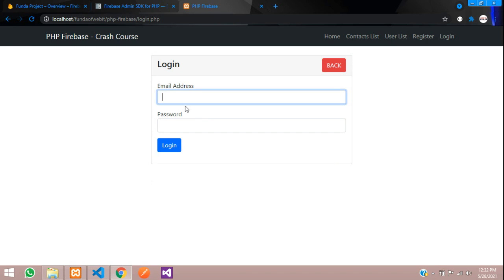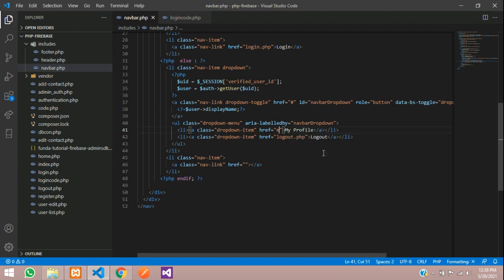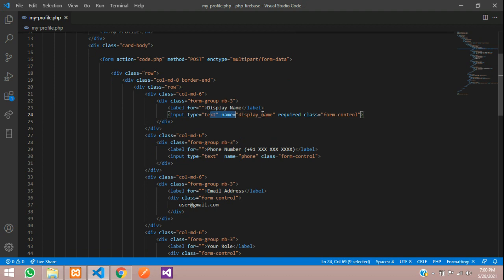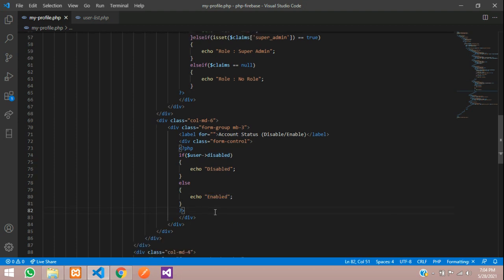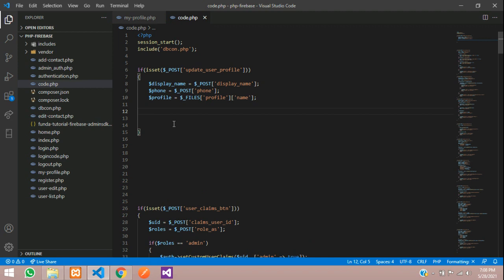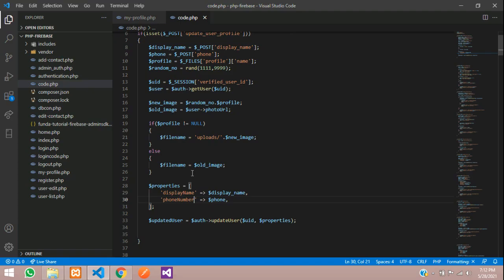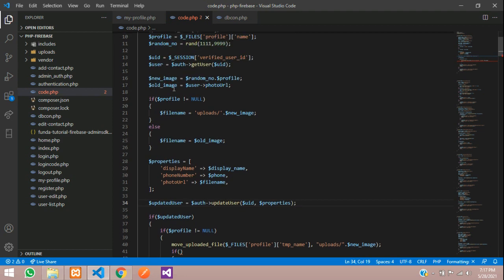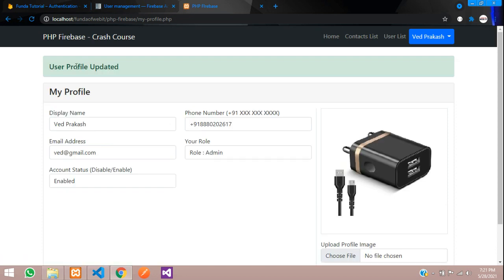Part 16- PHP Firebase Crash Course: Upload user profile image & data in firebase php authentication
In this video, I have taught how to upload user profile image and make profile page with data in firebase authentication php.